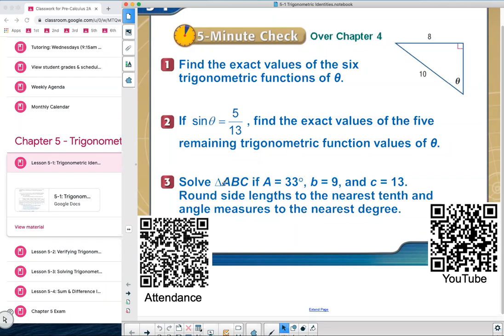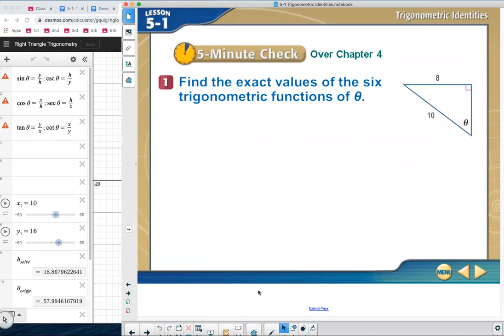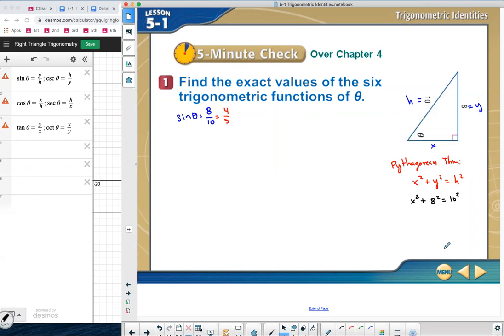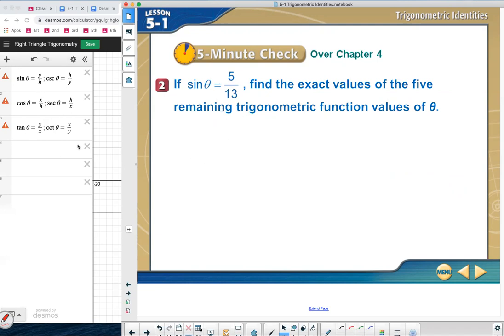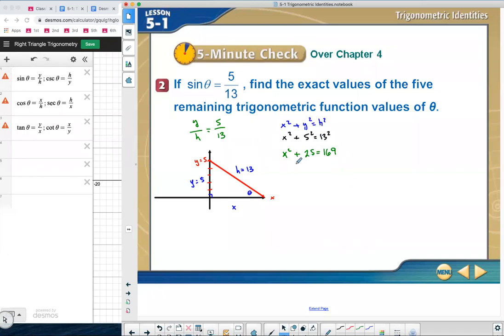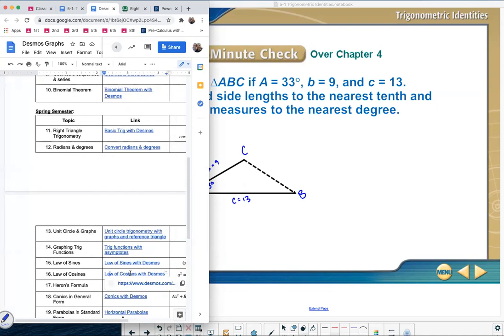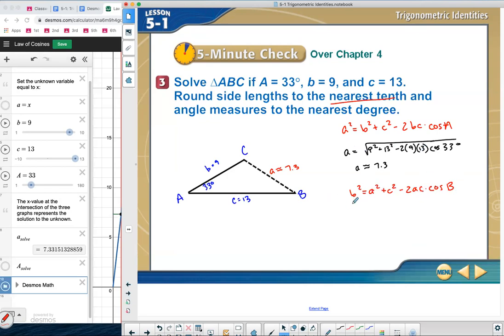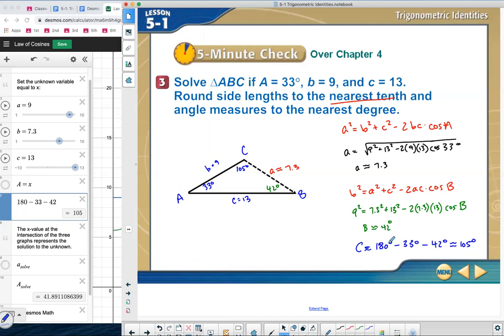5-1 lesson introduction & bellringer overview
Reviews right triangle trigonometry and the law of Cosines